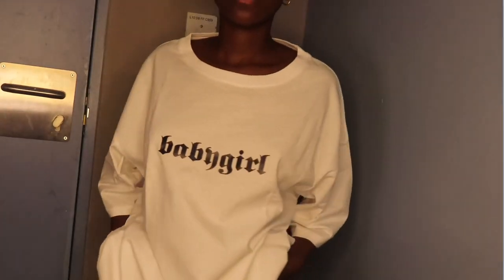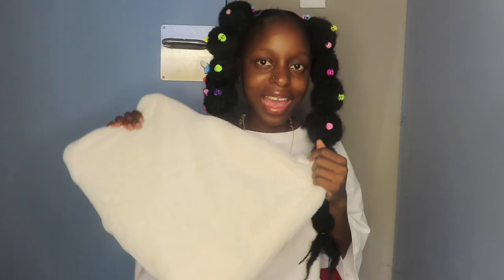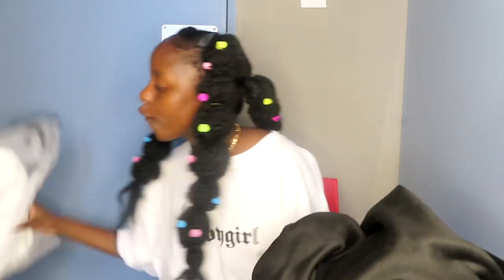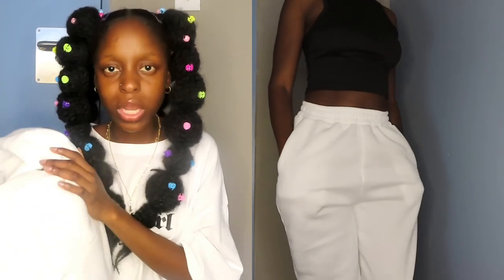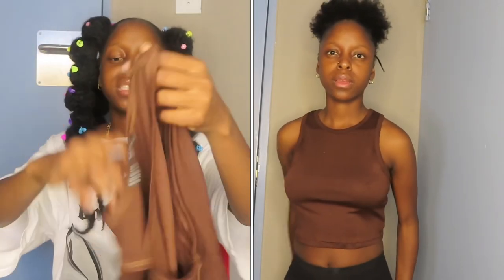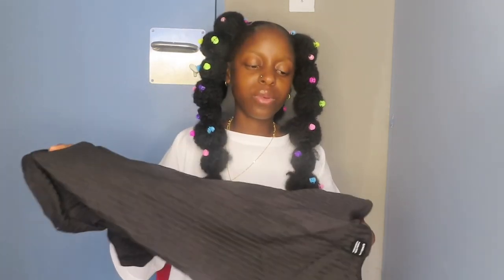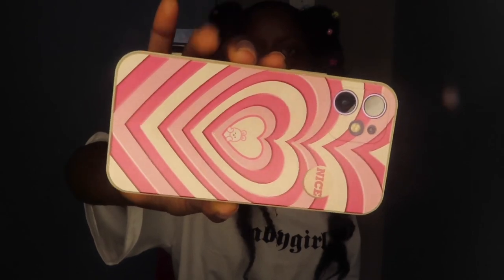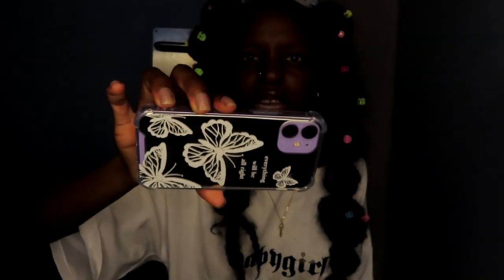SHEIN TRY ON HAUL 2022 || Trendy picks 🔥South Africa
Huge Shein winter try on haul

Order details
Order 1:
Took 18 days
Total : R1200
Customs: R

Order 2:
Took 16 days
Total R1537
Customs R

Links:

Tops

Letter And Butterfly Print Oversized Tee

Solid Round Neck Crop Tee

*Jeans

SHEIN PETITE Camo Print Flap Pocket Cargo Jeans

SHEIN PETITE High Waist Cut Out Straight Leg Jeans

* sweatpants *

2pcs Solid Elastic Waist Thermal Sweatpants

** phone cases **

Butterfly Pattern Mirror Phone Case